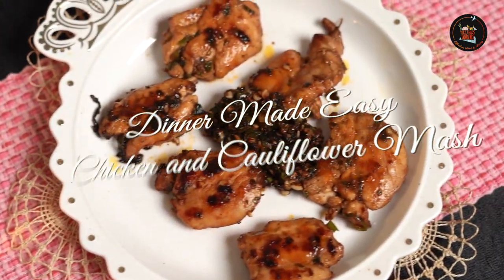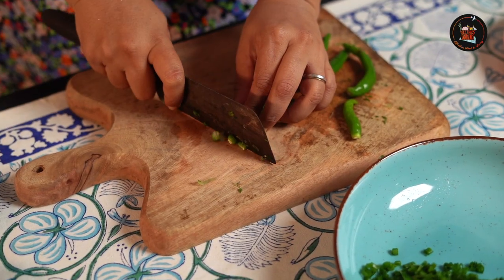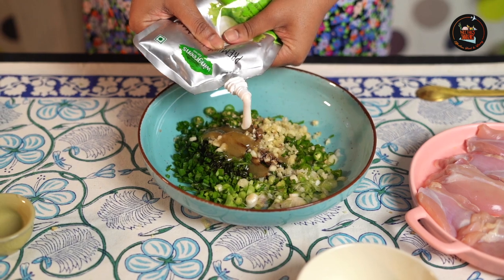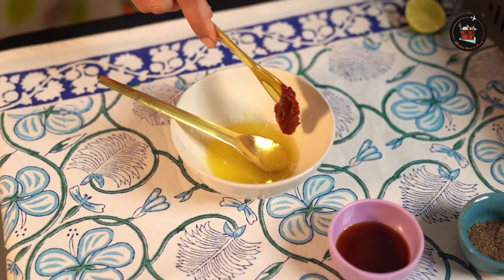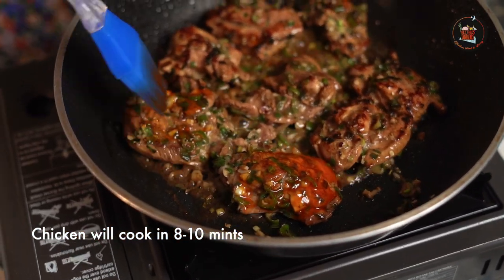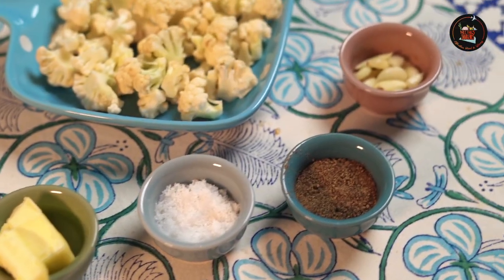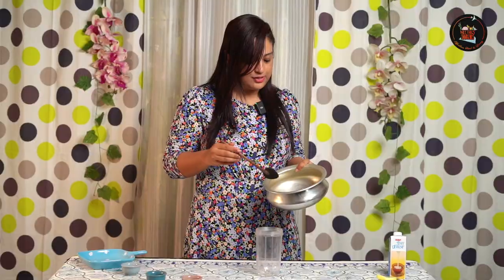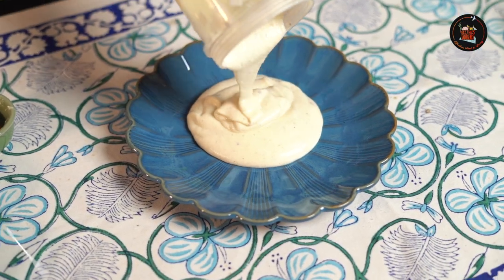Why This Chicken Marinade is SO Simple, Yet SO Good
Welcome to another episode of Neetha's Indulgences! Today, we're diving into the perfect pairing of a Simple Chicken Marinade and Creamy Mashed Cauliflower. I'll guide you step-by-step through creating a marinade that's bursting with flavor and incredibly easy to prepare. It's perfect for juicy, tender chicken every time.

Next, we'll switch gears to a low-carb alternative to mashed potatoes-mashed cauliflower. I'll show you how to achieve that creamy, buttery texture that complements any main dish without the extra carbs.

This video is packed with tips and tricks to elevate your cooking skills, whether you're a beginner or a seasoned home chef.

Credits-
Food Videography by Vignesh. K